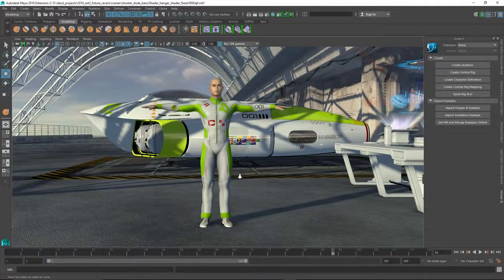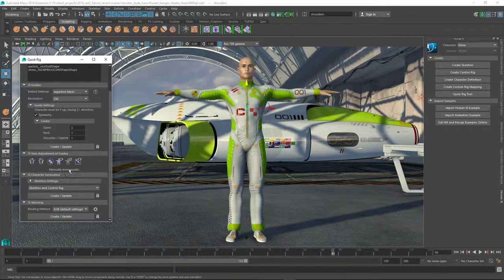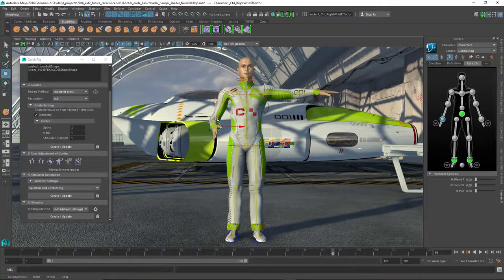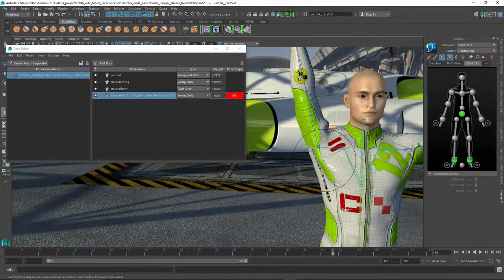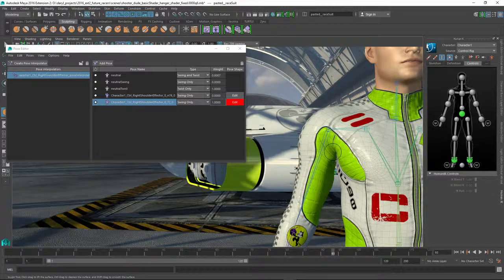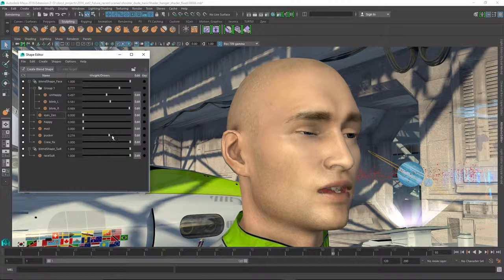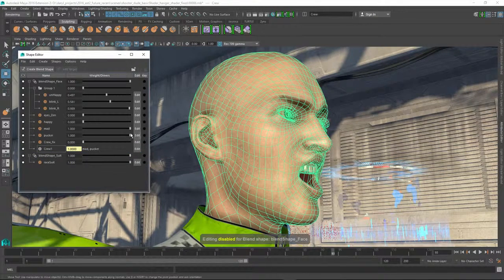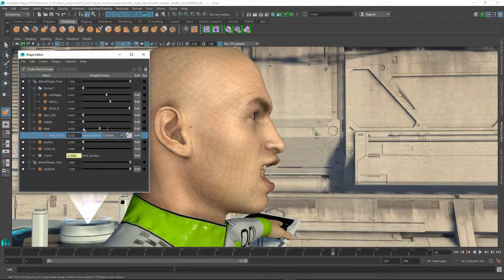Maya 2016 Easier Character Creation